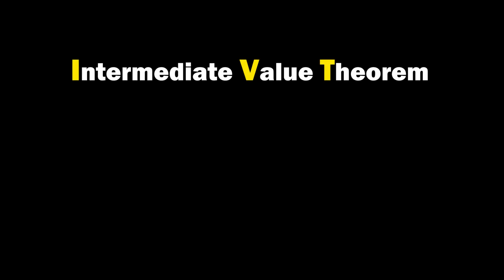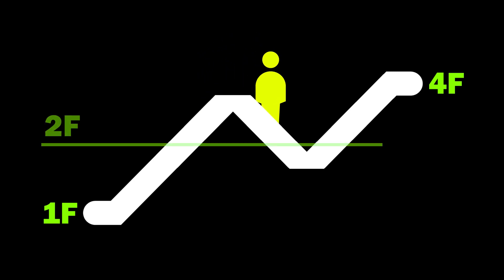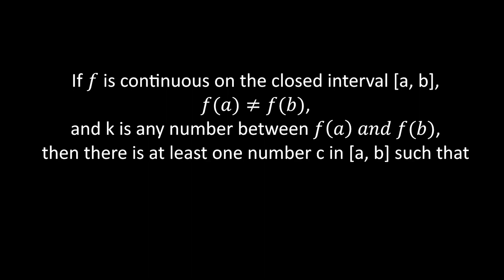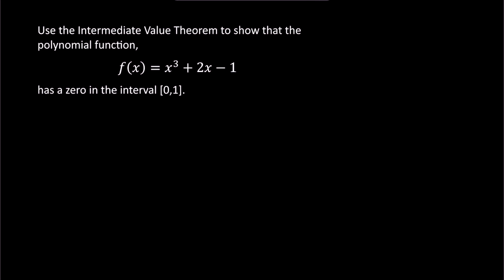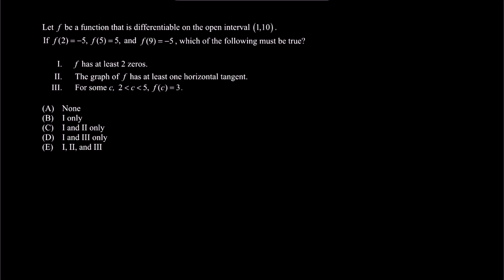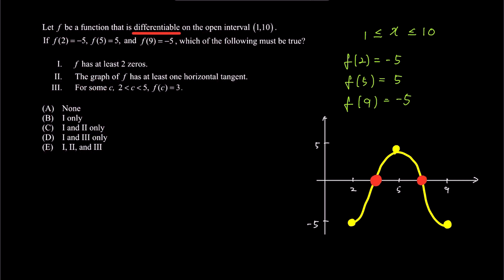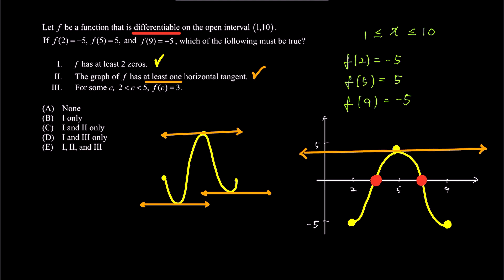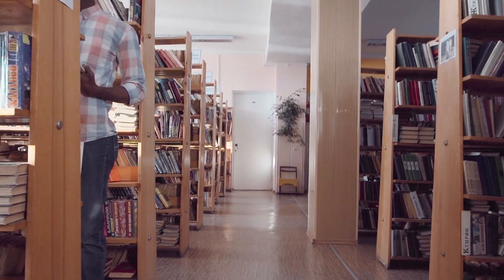Intermediate Value Theorem (IVT): Explained with Visuals and Examples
The Intermediate Value Theorem is a powerful tool that bridges the gap between continuity and value range.
We break down the theorem step by step, unraveling its meaning and significance.
Through engaging animations and detailed explanations, you'll gain a clear understanding of how this theorem relates to the continuous curves of functions.